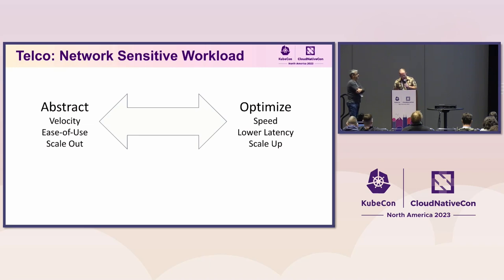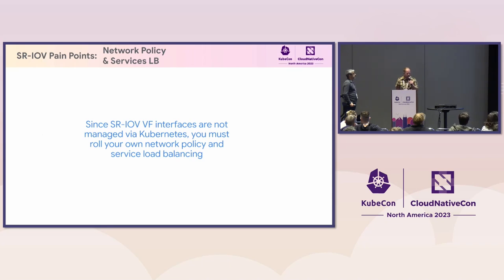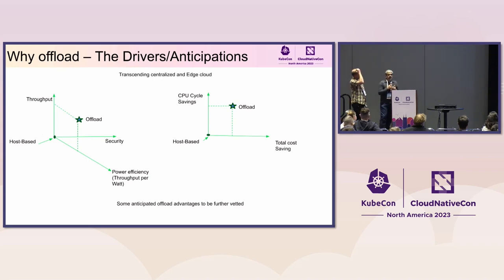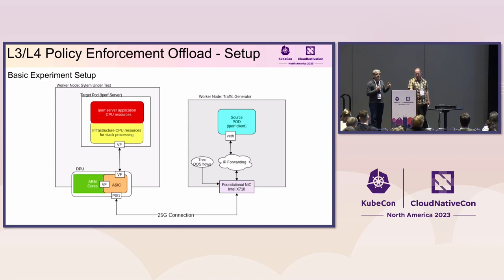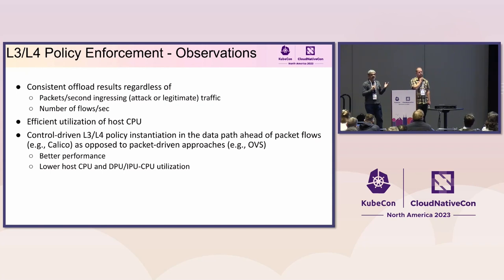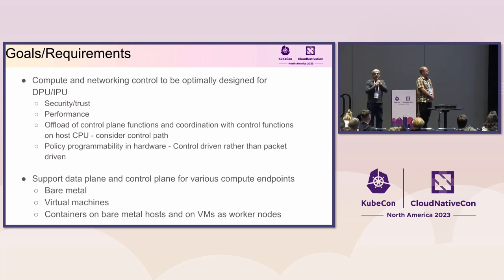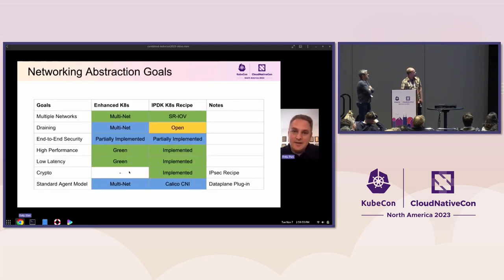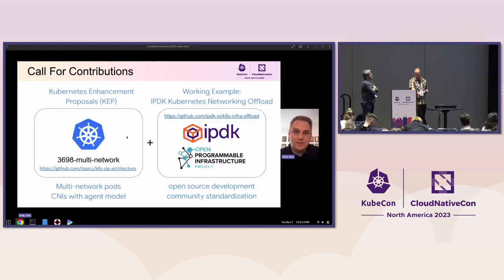High Performance, Low Latency Networking for Edge & Telco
High Performance, Low Latency Networking for Edge & Telco - Dan Daly & Nupur Jain, Intel; Vipin Jain, AMD; Ian Coolidge, Google; Nabil Bitar, Bloomberg

Traditional edge & telco deployments are often containerized and use Kubernetes, however applications written for these environments struggle to be cloud native as their network intensive workloads require SR-IOV and kernel bypass to maximize bandwidth and minimize latency/jitter. In this panel we will discuss the different approaches for supporting Kubernetes Network Infrastructure Offload, an implementation agnostic solution for providing high performance, low latency network connections using standard Kubernetes networking. As a follow-up to our panel last year, we will update on the standardization and open-source developments for offloading Kubernetes networking operations such as endpoint discovery, pod connectivity, service scale, load balancing, and network policy. This offload does not require end-users to make code changes to their CNFs or VNFs and can simplify deployment and management by removing the need to run SR-IOV in the cluster.